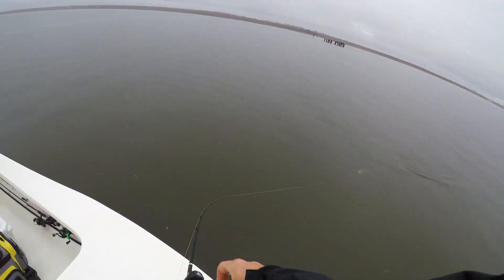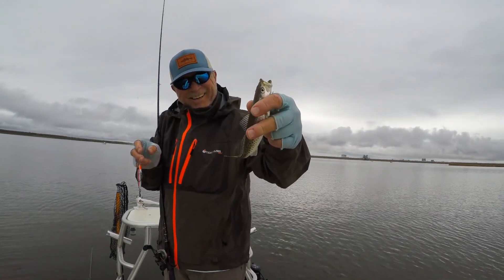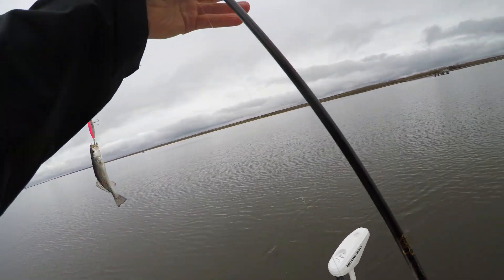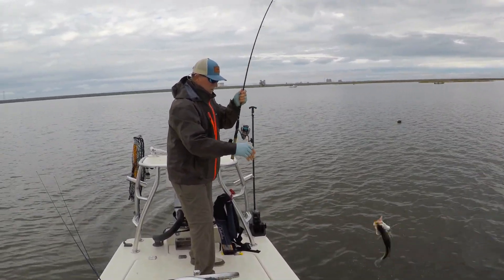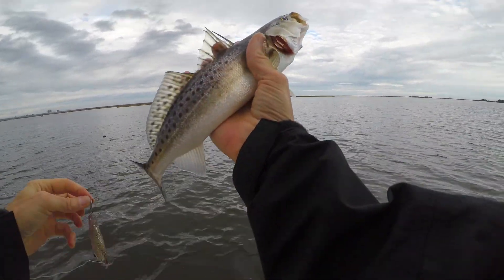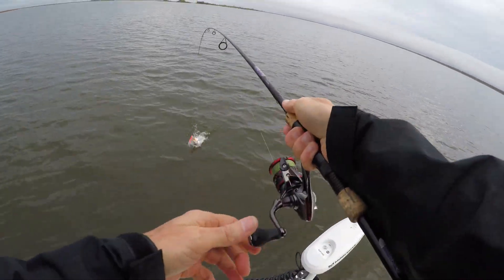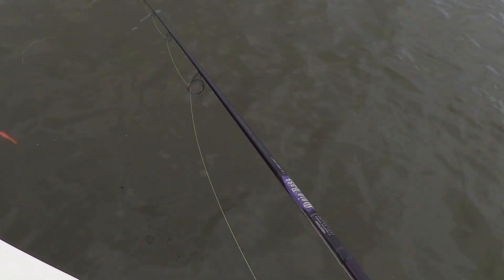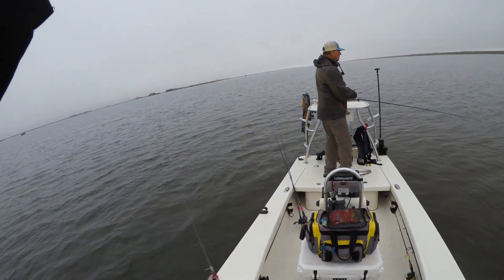There were White Shrimp and SO Many Trout!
I find it fascinating when I can observe changes taking place in aquatic ecosystems, and today didn't disappoint.  We saw large white shrimp, which I believe should not have been this far inshore in January, being chased by schools of smaller speckled trout.  To my knowledge, these smaller trout have not been present this winter in these numbers at this location.

It would seem that this area is having an explosion of life not seen in recent years.  There is more submerged aquatic vegetation and shellfish on the flat than I have seen previously, and the fish species are plentiful.  I have seen speckled trout, black bass, sheepshead, and blue cats on this flat, and I expect there are also black drum and red drum.  Dolphins are even showing up at this spot. There are also much fewer trout in the surrounding features this winter, which suggests to me that food is so abundant on the flat that it is out competing the surrounding areas.